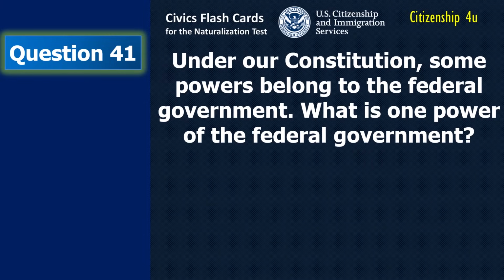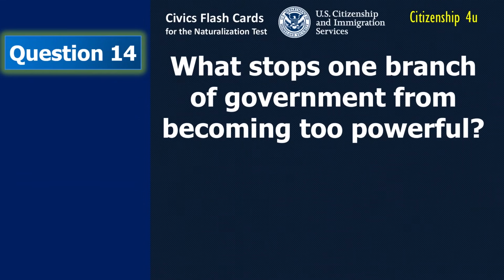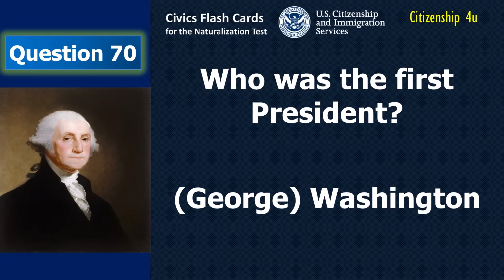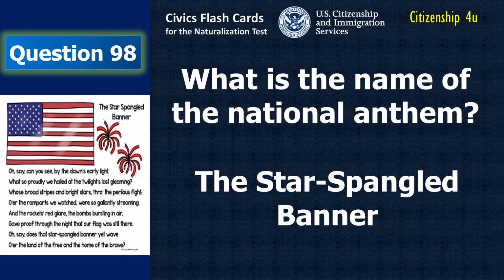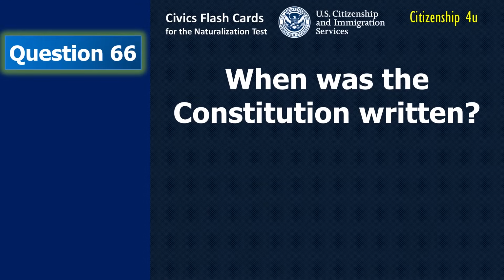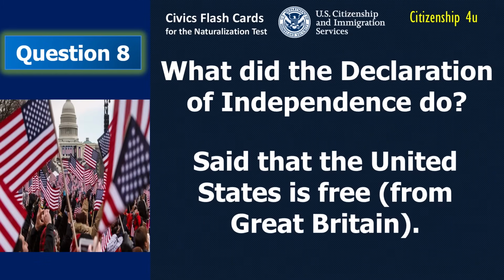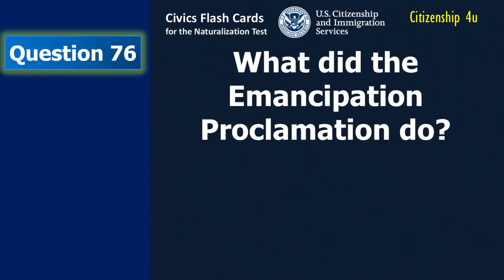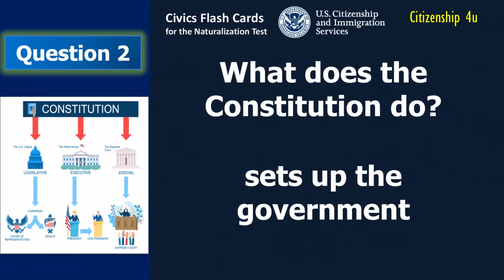100 Civics Questions 2025 (One Answer - Random order) for the US Citizenship Interview (Easy)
Get ready to ace your US Citizenship interview with our video, "100 Civics Questions 2025 (One Answer - Random Order)!"
🎉 Whether you're preparing for the big day or just curious about what to expect, we've got you covered.
In this video, we’ll go through 100 essential civics questions that are crucial for your citizenship test. Each question comes with a straightforward answer, but don’t worry – they’re presented in a random order to keep things interesting and help you think on your feet!
Join us as we break down everything you need to know, making the learning process fun and engaging. Perfect for anyone looking to become a proud US citizen! 🇺🇸

© Copyright video is made by "Citizenship 4u" ☞ Do Not Reup